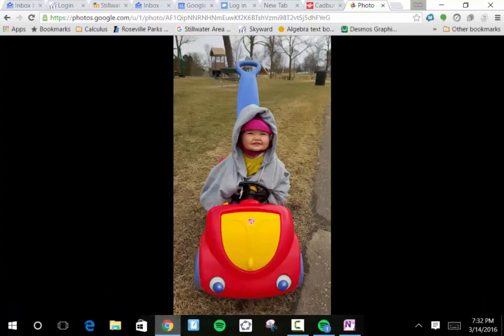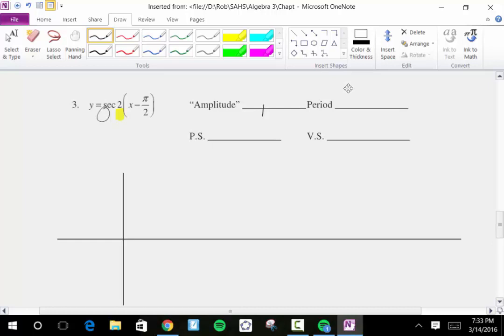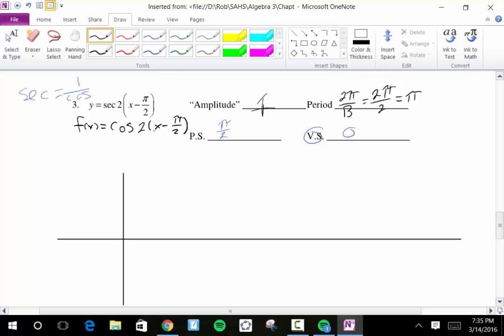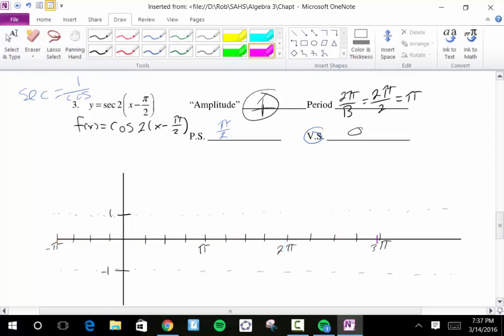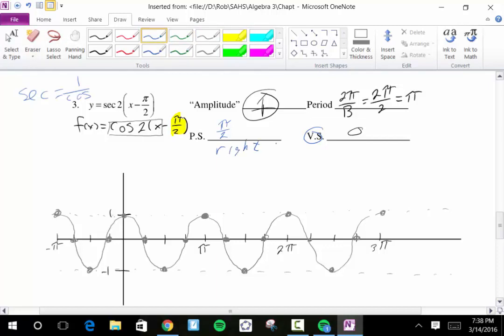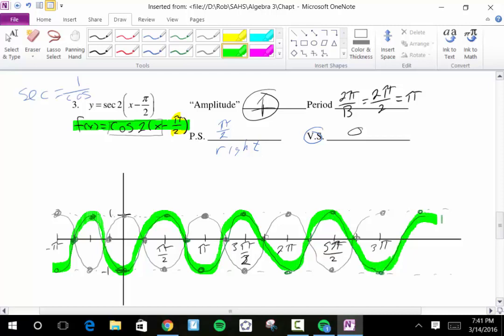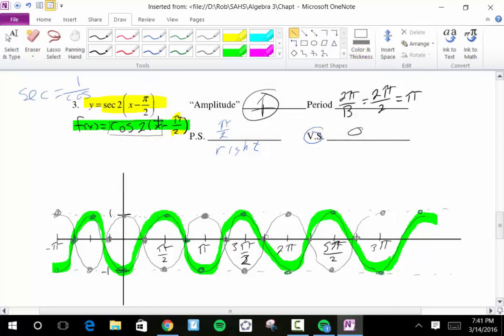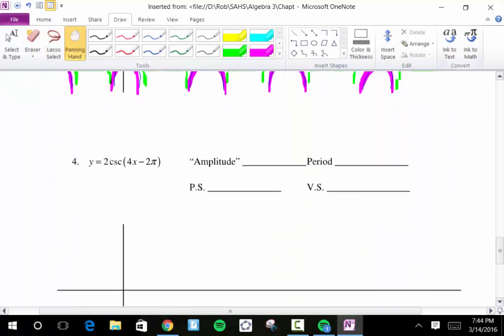14.2 Problem 3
Transforming Csc Function